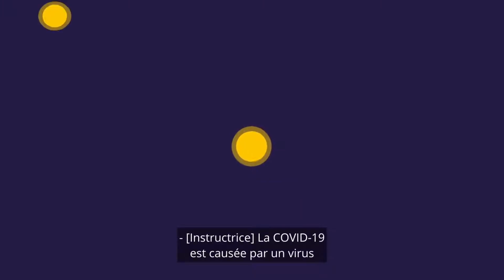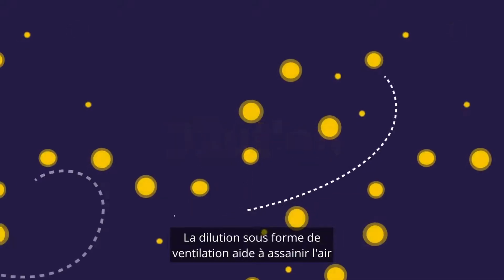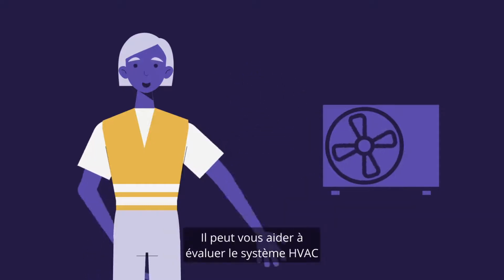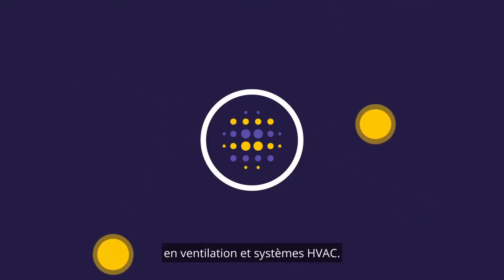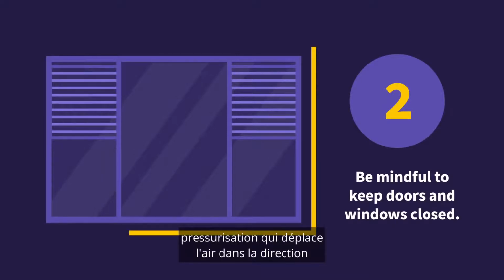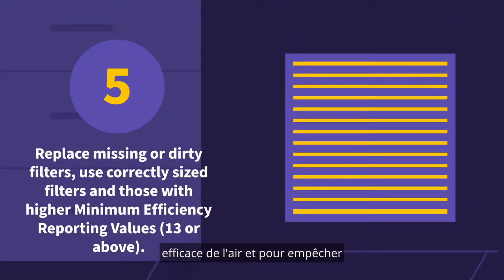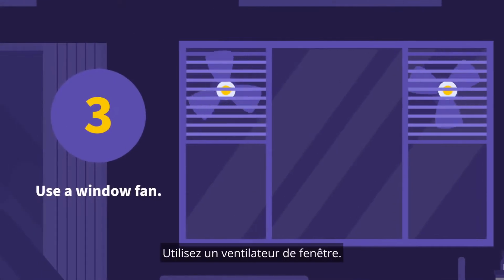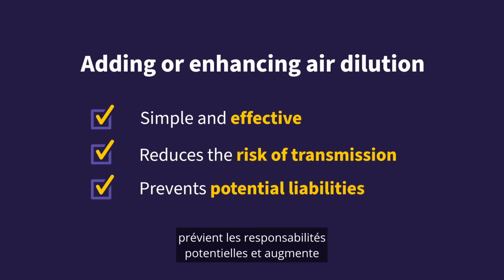Sept façons d'ajouter ou d'améliorer la dilution de l'air pour arrêter la propagation du COVID-19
La DILUTION, sous forme de ventilation, contribue à purifier l'air intérieur et constitue un élément essentiel de la réduction du risque de propagation du COVID-19 et d'autres maladies infectieuses aéroportées dans votre établissement de soins de longue durée. Il s'agit essentiellement du processus consistant à ajouter ou à retirer de l'air d'un bâtiment. Tout comme le lavage des mains et le nettoyage des surfaces contribuent à réduire la propagation des maladies, la ventilation purifie l'air pour faire de même.
Vous ne savez pas comment procéder ou évaluer les risques liés à la qualité de l'air ? Un professionnel de la santé et de la sécurité au travail et de l'environnement ( OEHS) peut vous apporter le soutien dont vous avez besoin.
Jetez un coup d'œil aux changements faciles que VOUS pouvez apporter à votre système CVC pour réduire la propagation du COVID-19.
Pour trouver un consultant OEHS près de chez vous, consultez le
Pour plus d'informations sur les contrôles et d'autres choses que vous pouvez faire, visitez le centre de ressources sur les pandémies de l'AIHA
Cette initiative éducative a été financée par un accord de coopération avec les Centres pour le contrôle et la prévention des maladies (subvention n° 1 NU50CK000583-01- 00) à l'American Industrial Hygiene Association (AIHA) L'AIHA collabore avec Integrated Bioscience and Built Environment Consortium (IBEC) sur cette initiative. Les Centres de contrôle et de prévention des maladies sont une agence du Département de la santé et des services sociaux (HHS). Le contenu de ce centre de ressources ne représente pas nécessairement les politiques ou les opinions des CDC ou du HHS et ne doit pas être considéré comme une approbation du gouvernement fédéral.

DILUTION, in the form of ventilation, helps clean indoor air and is an essential part of reducing the risk of the spread of COVID-19 and other airborne infectious diseases in your long-term care facility. It is, essentially, the process of adding or removing air from a building. Just as handwashing and cleaning surfaces help reduce the spread of diseases, ventilation cleans the air to do the same.

Don't know how to do this or assess your air quality risks? An occupational and environmental health and safety (OEHS) professional can provide you the support you need.

Watch for some easy changes YOU can do to your HVAC system to make it more effective at reducing the spread of COVID-19.